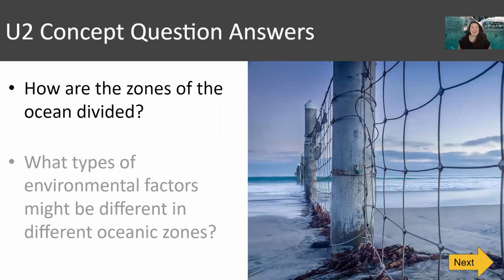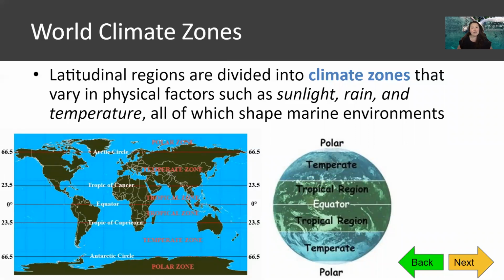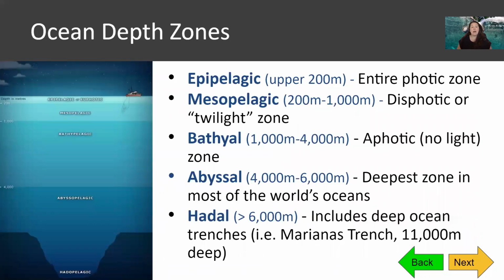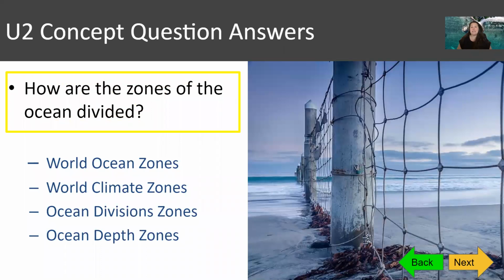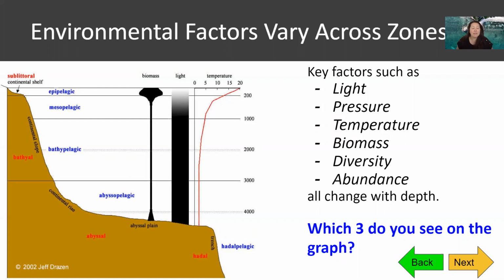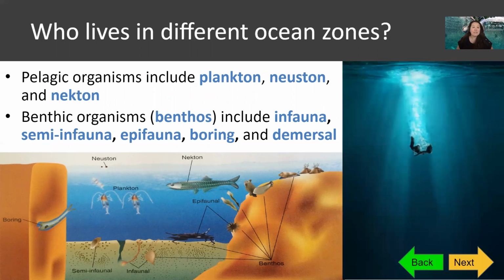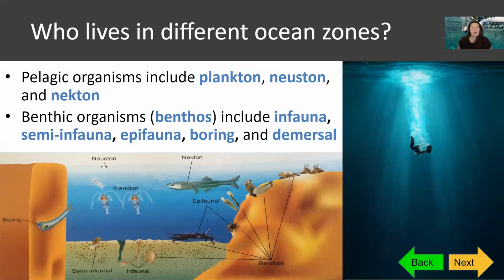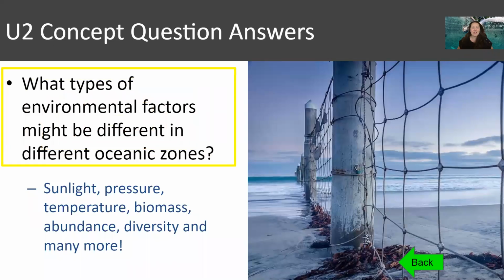2 2 Ocean Zones